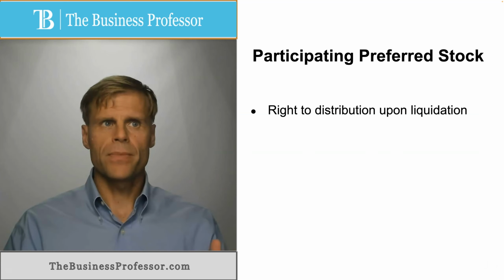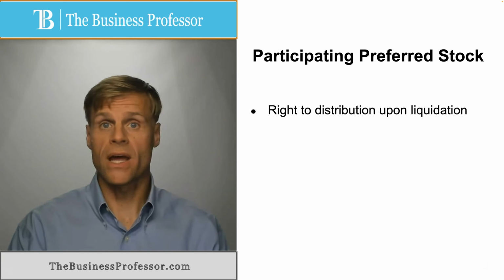Participating Preferred Stock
What is Participating Preferred Shares of Stock?